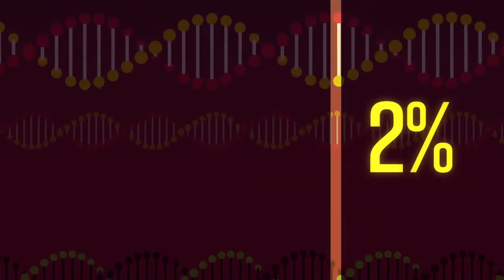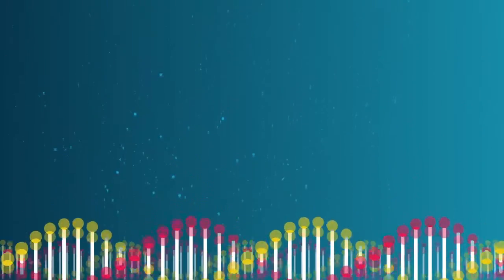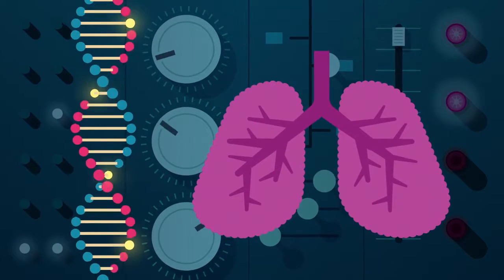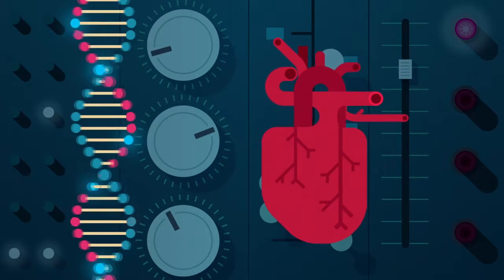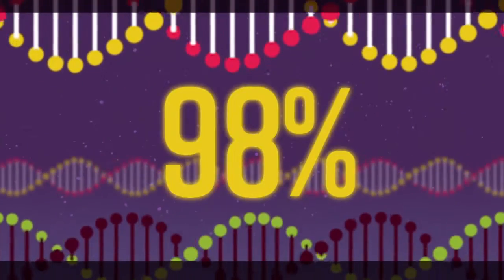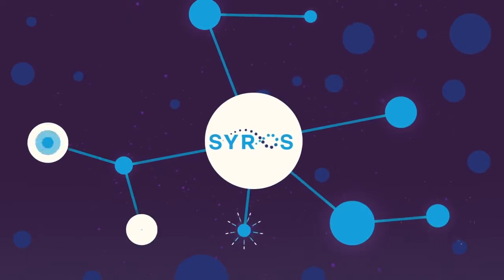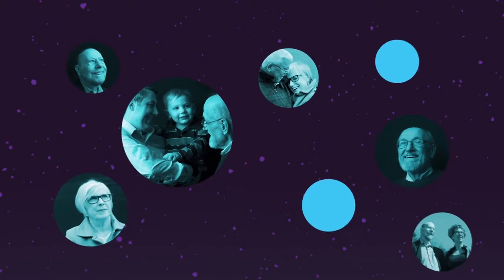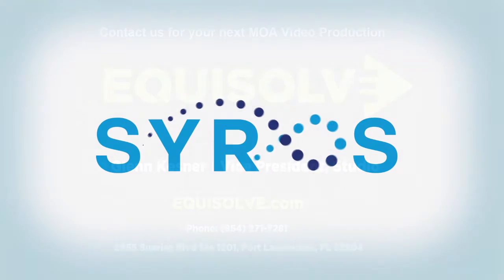Medical MOA | Scientific MOA | Auto Immune Disease MOA - Equisolve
Some discoveries can change a life…others can change countless lives.
Although current approaches to discovering new drugs to treat diseases have been successful, many diseases that cause human suffering continue to elude modern medicine.
Imagine being able to treat and even control these diseases.
Many answers can be found in our DNA, because buried deep inside it are switches that control the type and function of every cell.

What if we could reprogram a cell by controlling the switches that cause or worsen many diseases?

It could lead to remarkable treatments with profound benefits for patients.
That is exactly what Syros and its pioneering gene control platform is designed to do.

To understand Syros’s pioneering new technology, let’s look at the big picture.

For much of the past 50 years, genetic research has focused on the 2% of DNA which codes instructions for producing proteins, the molecules that do the work of keeping us alive. And gene-driven drug discovery has focused on errors, or mutations, in that code, which result in abnormal proteins and ultimately disease. Despite significant advances in treating certain diseases, many more diseases continue to evade our best efforts. Why? In part, because we’ve only been looking at a small sliver of the human genome…that 2% of the total DNA.

Why aren’t scientists looking at the other 98% of the genome for new breakthrough medicines?
The reason is that the tools to reach the other 98% didn’t exist. But, recent scientific advances show that, in fact, portions of the 98% control the expression of genes that play critical roles in human disease. They turn them on, off, up or down, like dimmer switches. Although the billions of cells in our body all have the same DNA, it is these genomic switches that determine how a particular cell behaves whether it is a skin cell or a lung cell, whether it is normal or diseased.
These switches control the type and function of every cell by controlling which genes are expressed, when, and in what amounts. When those genomic switches malfunction, the expression of many genes can be affected and the consequences can be profound:  everything from the common cold to cancer and heart disease.

Now, thanks to a confluence of scientific and technological breakthroughs, that 98% of the genome is finally within our reach. Syros has built the first platform that focuses on identifying malfunctions in those genomic dimmer switches, and developing medicines to control the expression of the genes critical to disease. In fact, Syros has already harnessed the power of its platform to build a pipeline of drug candidates in clinical studies… that control the expression of disease-driving genes with the aim of treating cancer, autoimmune diseases and rare genetic diseases.  And because gene expression is fundamental to all cells, the Syros platform has the potential to create medicines that provide a profound and lasting benefit for patients.

Syros and its pioneering gene control platform…because an expression can make a world of difference.

Thinking about how to present your next mechanism of Action video?

Gene Code MOA | DNA MOA | Autoimmune disease MOA

• Gene Code MOA,
• DNA MOA,
• Heart disease MOA,
• Cancer MOA,
• Auto-immune disease MOA,
• Rare genetic diseases,
• Genetic CODE,